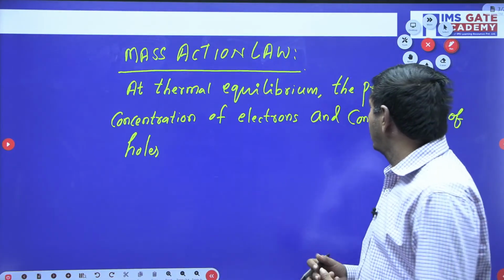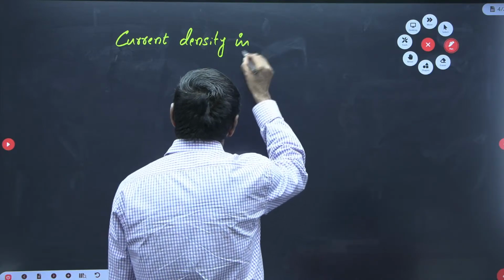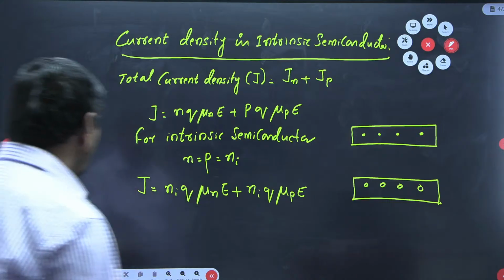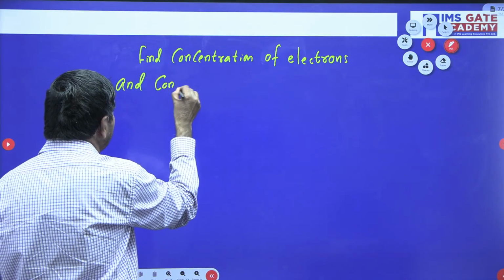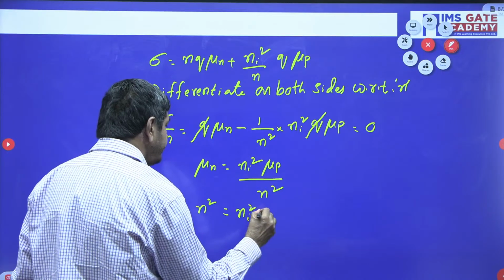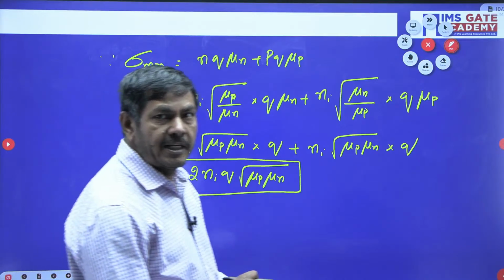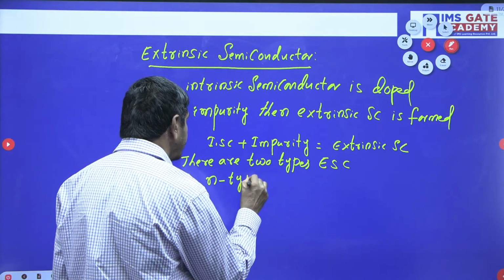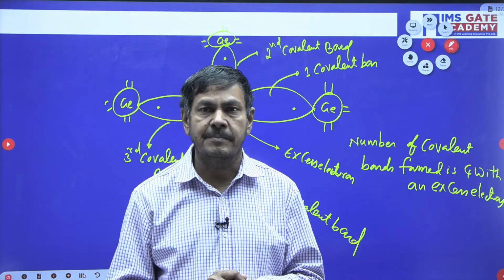L5 Semiconductors 5 | EDC Semiconductors | GATE 2025 Preparation | Gopal Rao